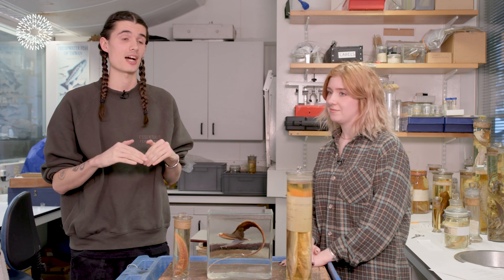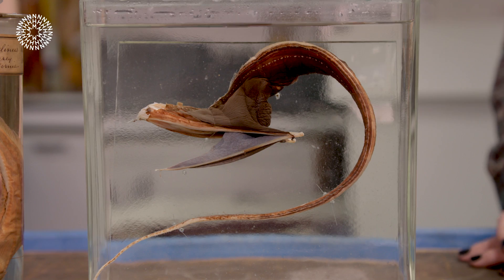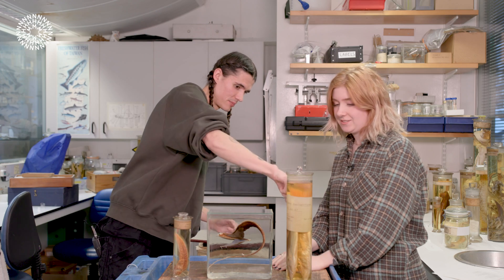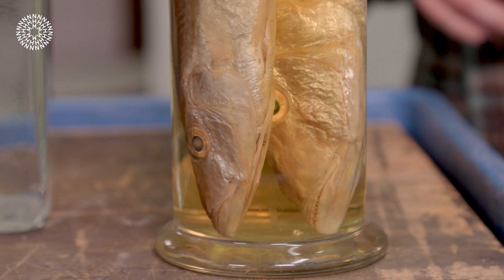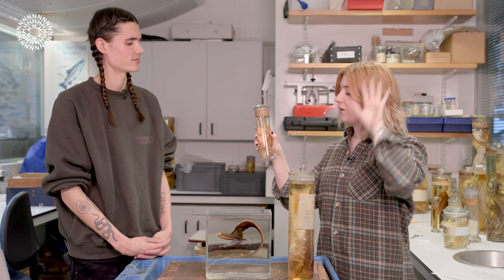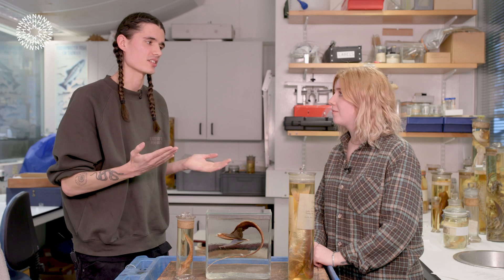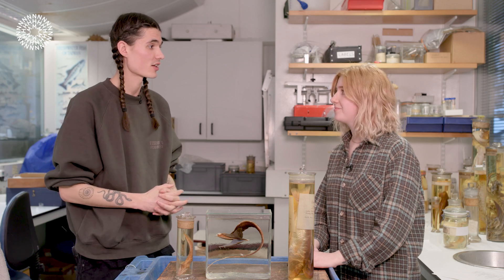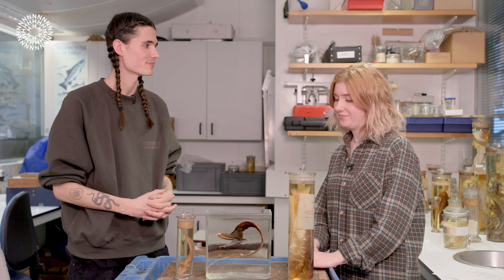A closer look at fish mouths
Join Mason Young and Museum scientist Chrissy Williams as they dive into the surprising science behind fish mouths and what we can learn from our collections.

0:00 Mason meets Chrissy and we find out that fish don't yawn but open their mouths for very different reasons.
0:39 We find out how a gulper eel has adapted to feed in the deepest of waters by having an expandable jaw.
1:40 We discover how female Cichlids use their mouths to safeguard the fertilised eggs of their young.
2:20 Sarcastic fringeheads, yes that's right, it's a type of blenny. This fish will expand its jaw to frighten off other fish.
3:21 Chrissy tells us about her favourite fish, which is a salmon. Salmon have a mouth adaptation during spawning season where they develop a mouth hook called a kype.
4:26 Chrissy explains why fish do have their mouths open.